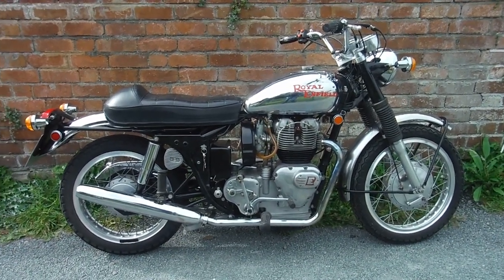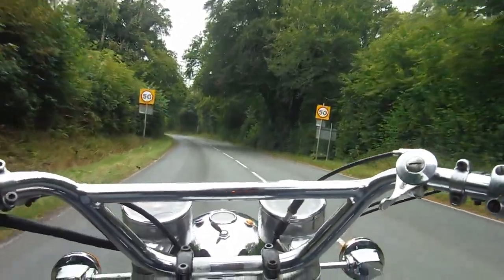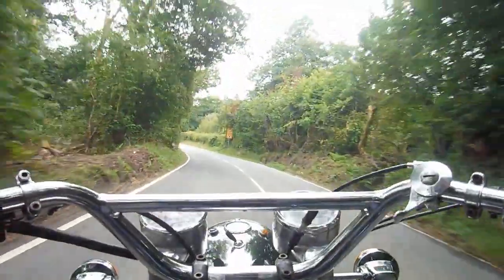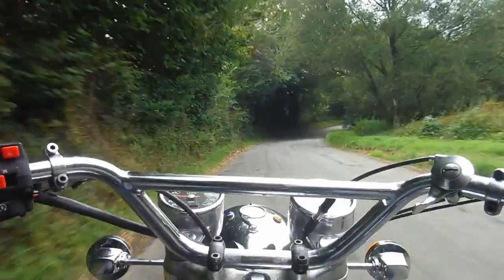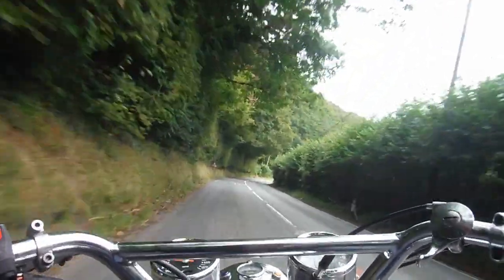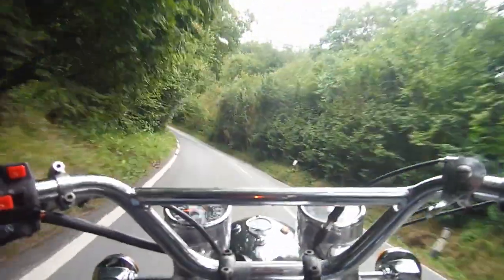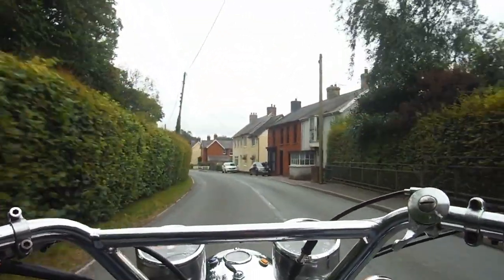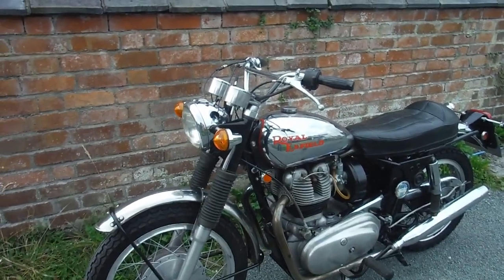Royal Enfield Interceptor 750 Series 2 The first test ride, 15 miles with clutch slip.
It crossed my mind to abort this ride, but I thought it gave some scope for comparison of before and after rides, once I hopefully sort the clutch out. Also, it was still a chance to check the handling, steering, braking etc and see how the engine behaved - as it happened the engine ran very well, the electrics were charging and the carburation was good, so a worthwhile ride in any case and more to come soon, hopefully.